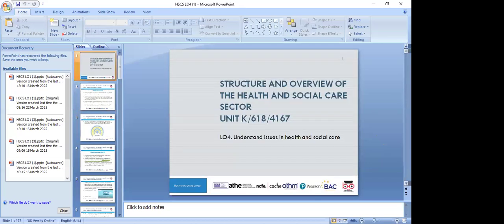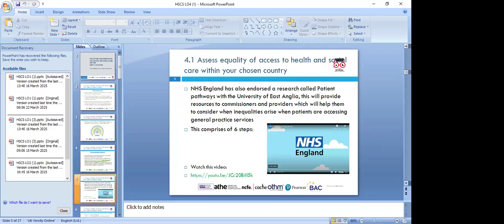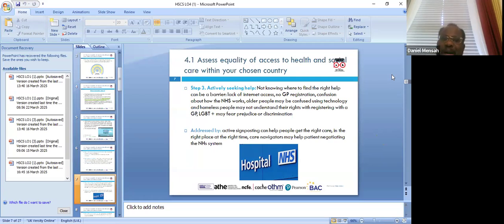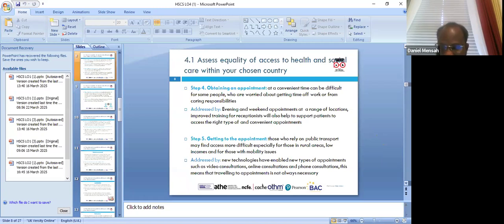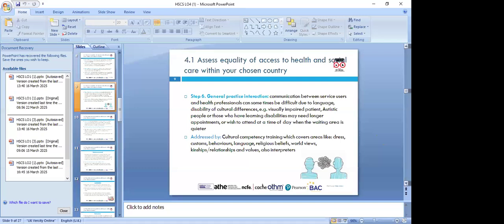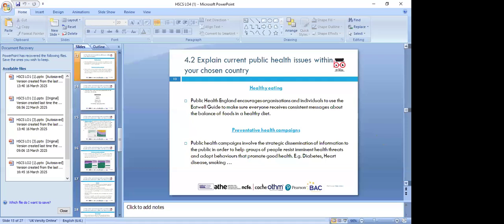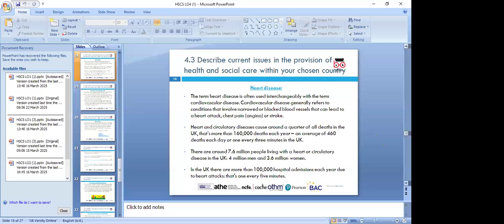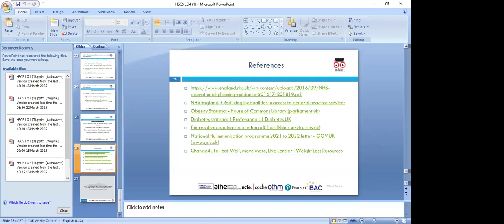ATHE L3 DiHSC- Structure and Overview of the Health and Social Care Sector- LO4-(DK)